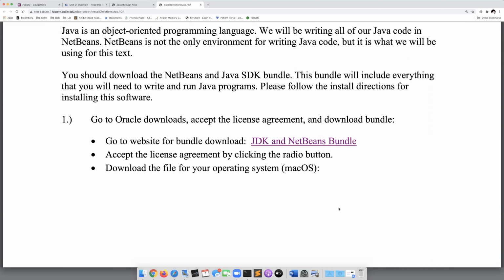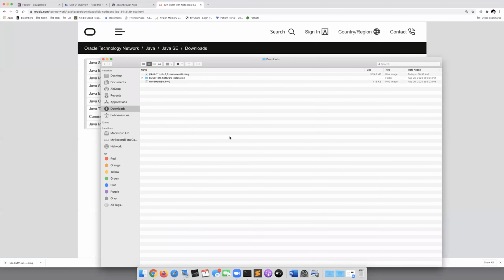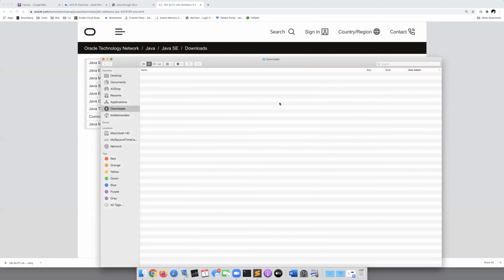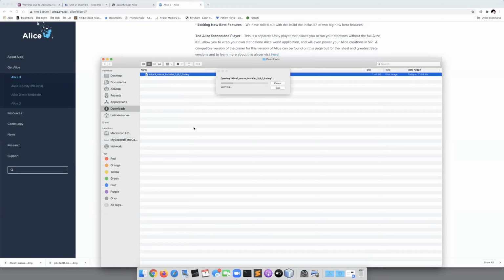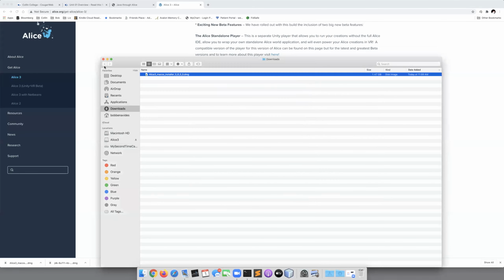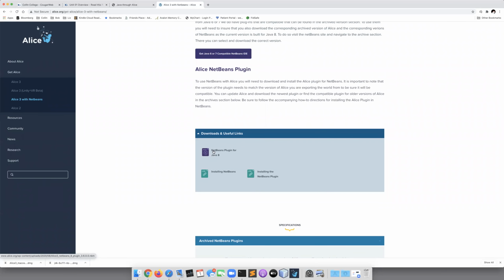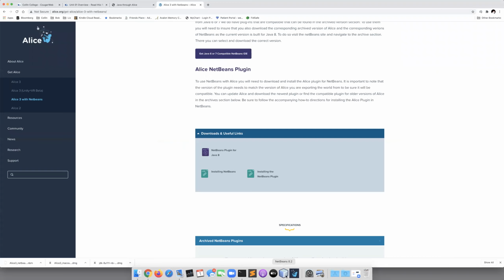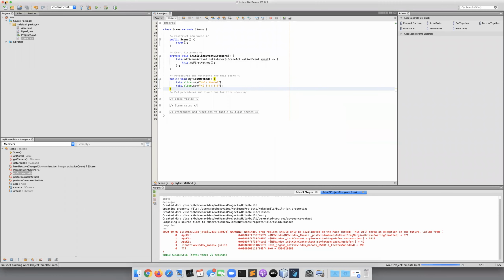COSC 1315 Software Installation - macOS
Directions to install java/netbeans bundle, alice, and alice plugin.

Correction:  I said open "Finder" to open an application.  I should have said Open "Spotlight" to open an application.

Prof. B